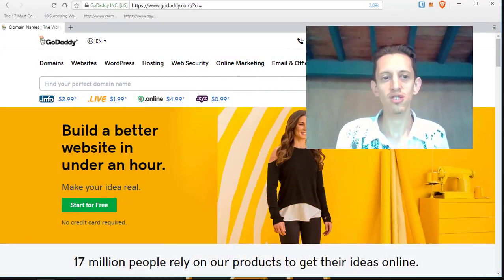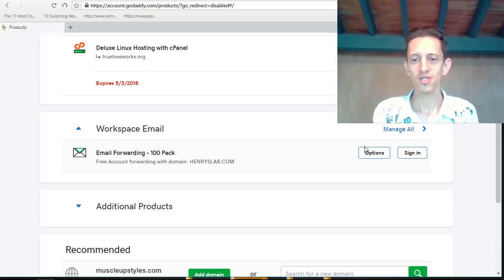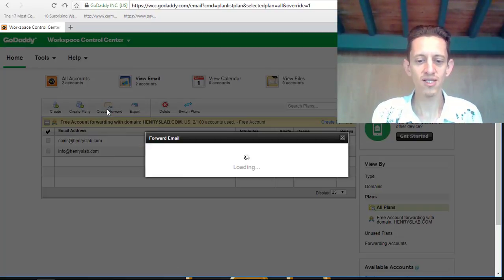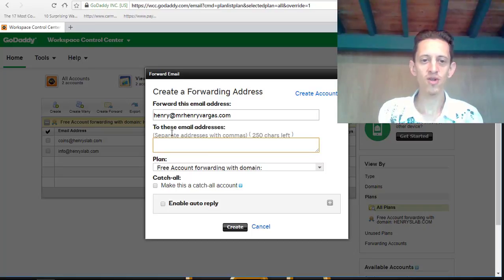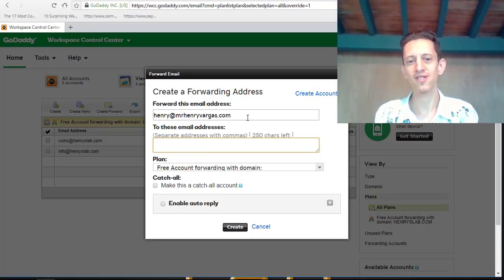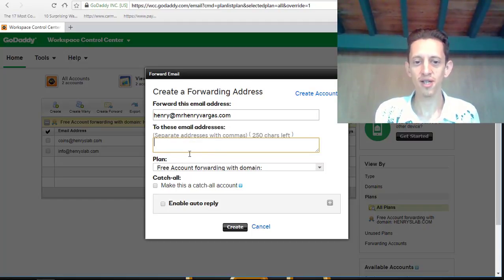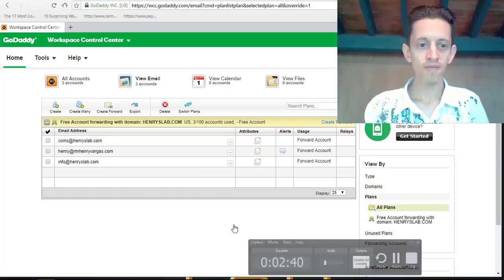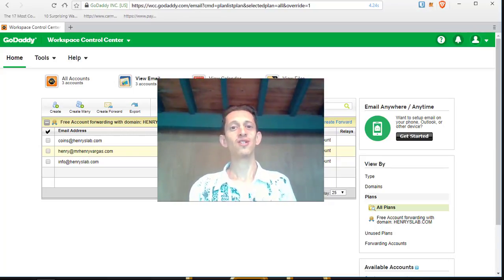Marketing Basics for Beginners Part 1 2 Email Address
. This is the second step in getting started marketing online